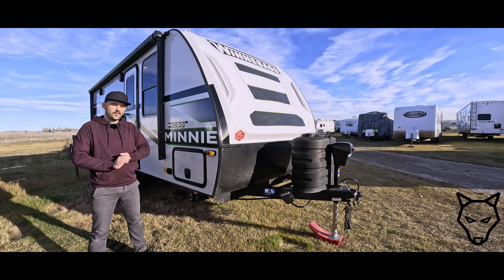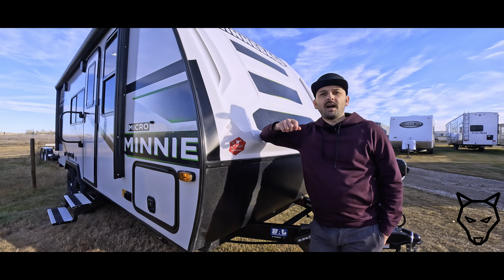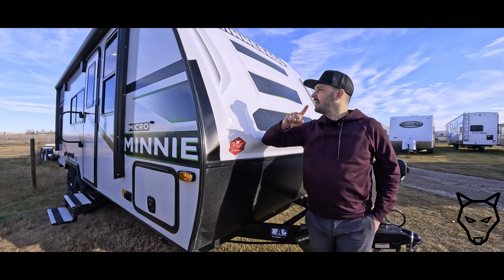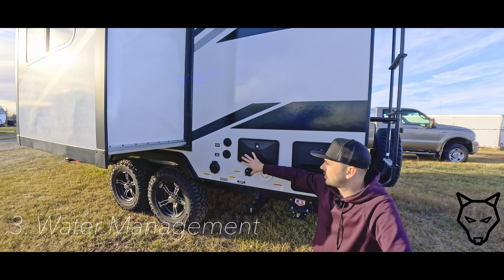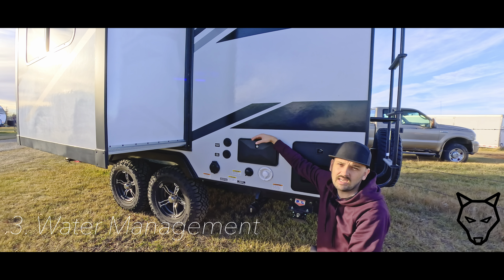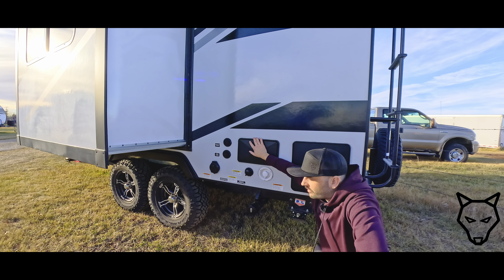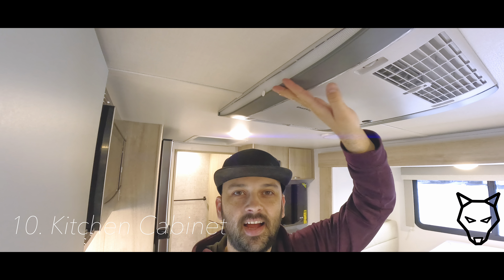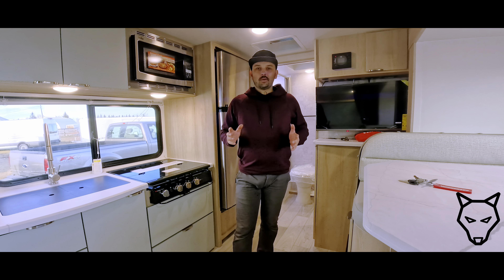12 Things I HATE About my Winnebago 2108FBS FLX